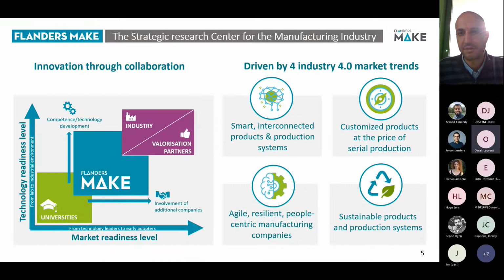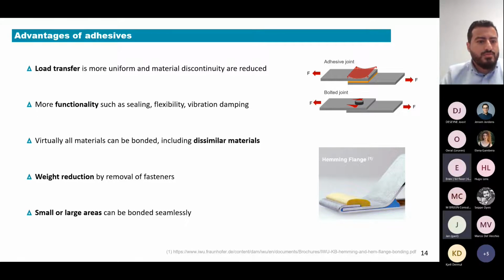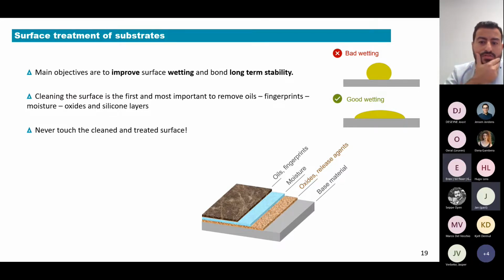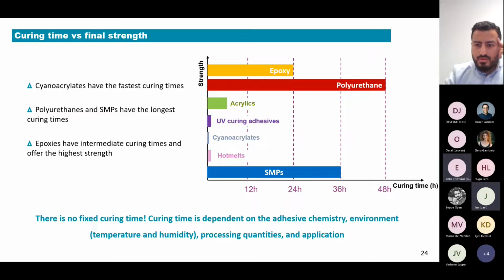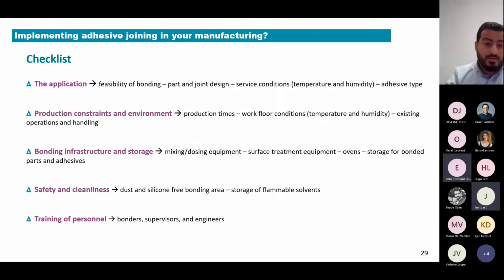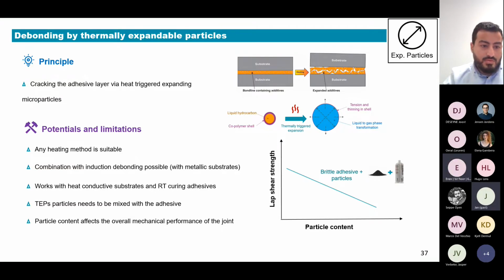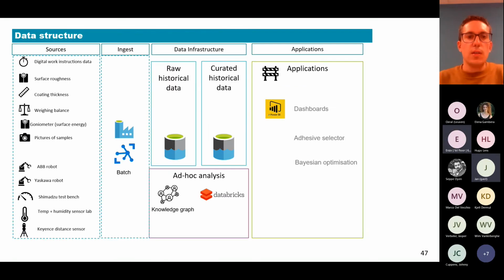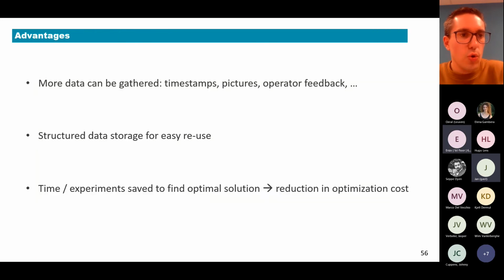Webinar - Adhesive joining technology for lightweight structures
Adhesive joining technology plays a major role in realizing highly engineered structures which are made of multi-materials. From weight saving to flexibility in design, adhesives can offer a lot of benefits for engineering joints. However, debonding and effective optimization of the adhesive joining parameters are still important challenges for research.

Within the framework of the educational activities of Righweight interreg North Wwestern Europe project, Flanders Make organized this “Adhesive joining technology for lightweight structures” webinar.

In this webinar, an introduction to the adhesive joining technology and its key subprocesses will is introduced. An overview of the main types of adhesives, quality control and the main challenges of adhesive joining is discussed. The webinar also highlights the current research achievements within Flanders Make to address the circularity and debondability challenges of adhesives. Finally, the current trends in digitization and data driven modeling and optimization in the adhesive joining process realized in Flanders Make are presented.